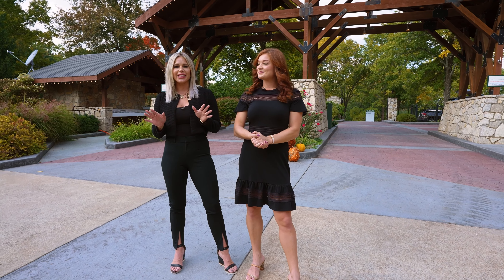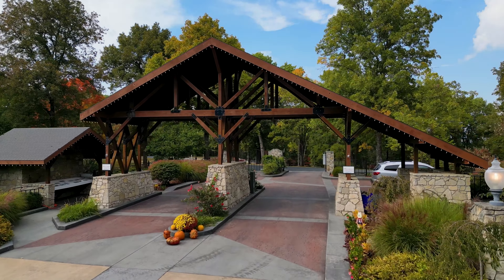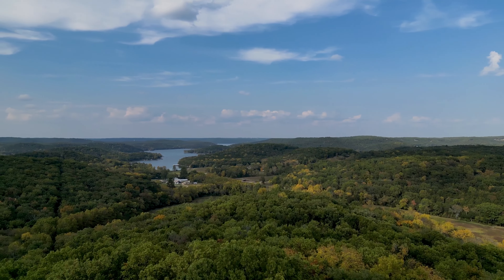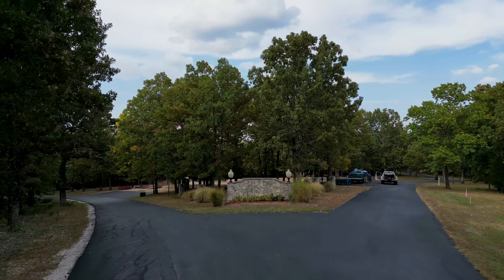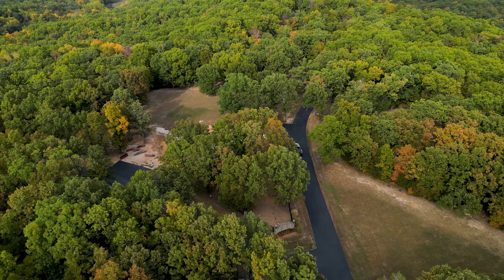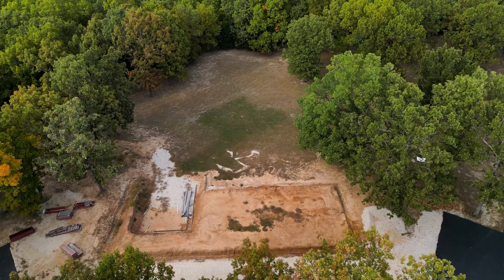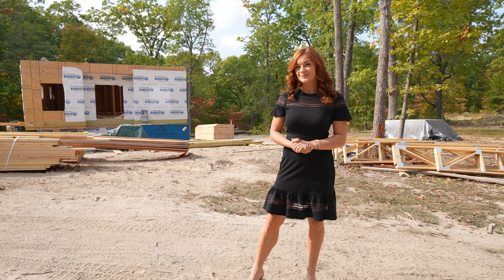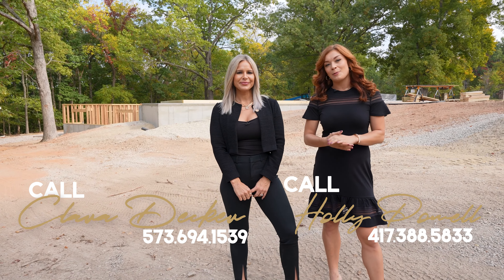13 Cocamo Ridge Dr Camdenton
Welcome to the Lake’s Newest Luxury Gated Home Development, The Estates of Kinderhook. This 7 Bed-5 Bath home, to be built on 5 acres of Lot 13, has one of the most incredible lake views from both levels. With over 6,700 sf of livable space and an oversized 858 sf garage, you really can’t beat the set up of this home. The features are nearly endless with this customizable estate, featuring high end finishes, meticulous attention to detail, spaces for a social room, billiard area, game room, home theater, and multiple covered patios and decks with fireplaces. This Luxury Development has thought of it all, with amenities unlike anything you’ve seen before, including a Clubhouse with an elite gym, spa, sauna, lavish bar with personalized lockers to store your booze, and a 220,000 gal lap pool. Construction can start as soon and you are under contract with home estimating only a 6 month completion period! This gated community will be unlike any we have seen at the Lake of the Ozarks.